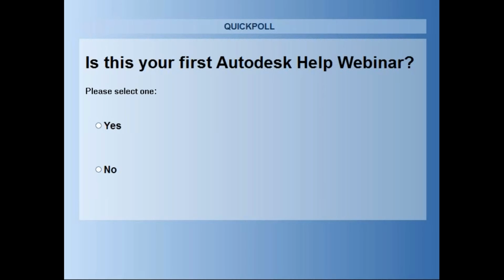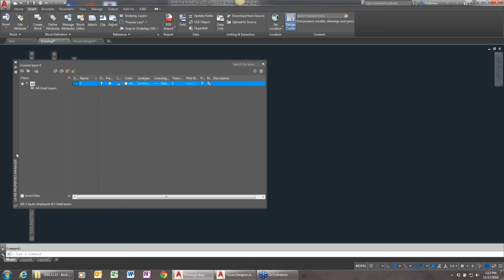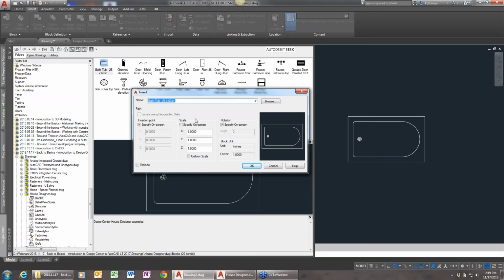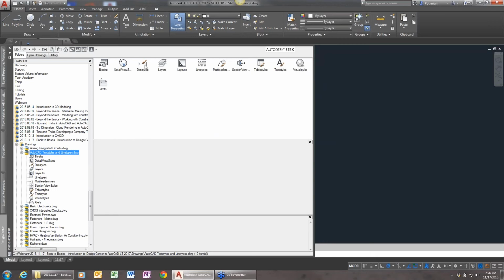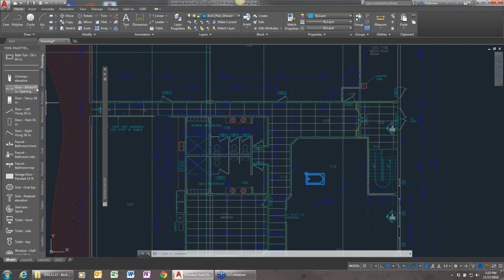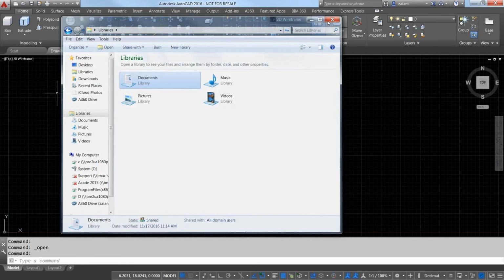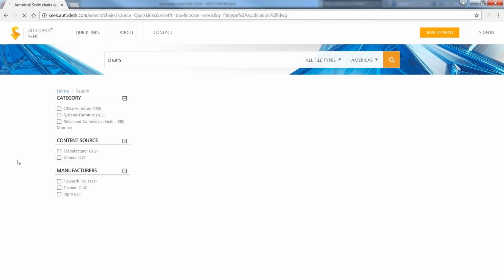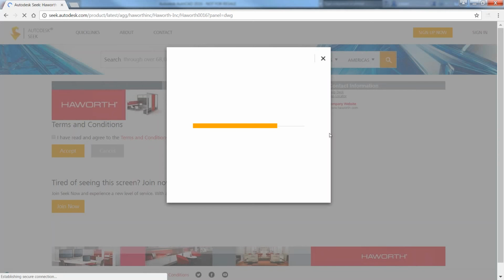introduction to design cintrein autocad lt 2017